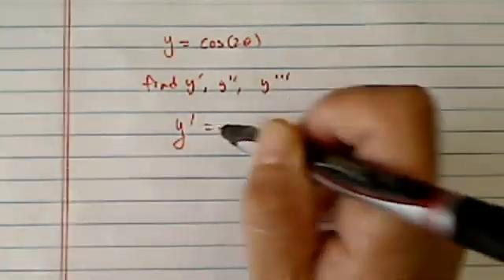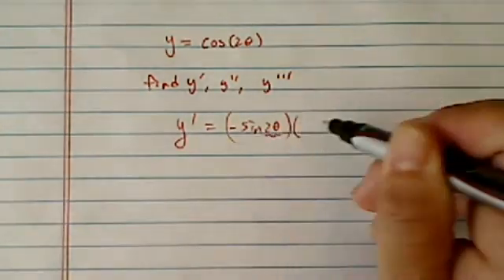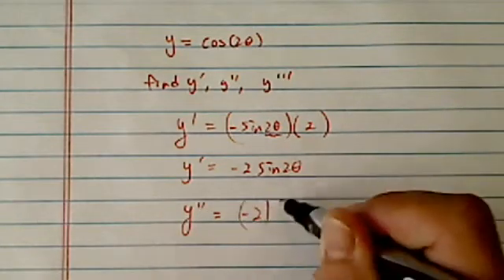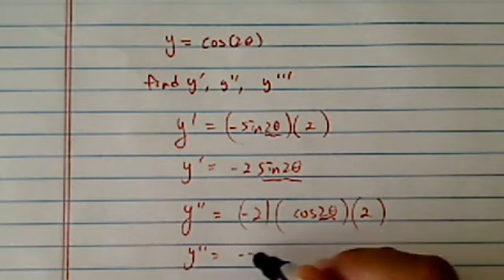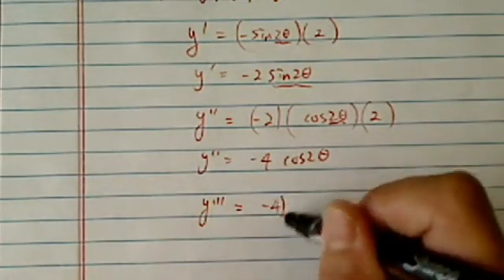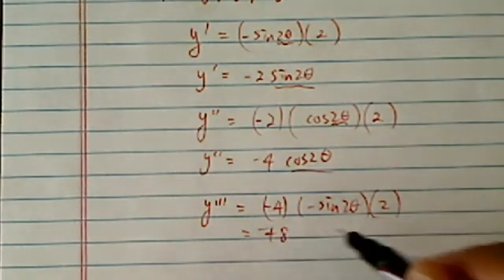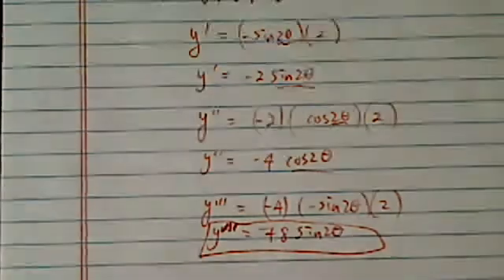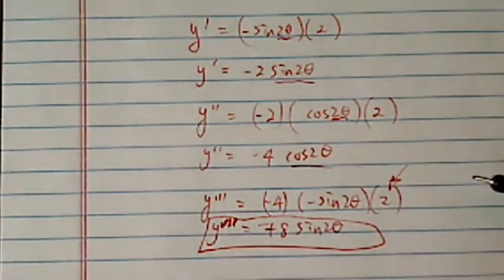HOW TO FIND 1st, 2nd, 3rd DERIVATIVE FOR Y=COS(2θ) | Calculus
Here I walk through finding multiple derivatives of the trig function y=cos(2θ)